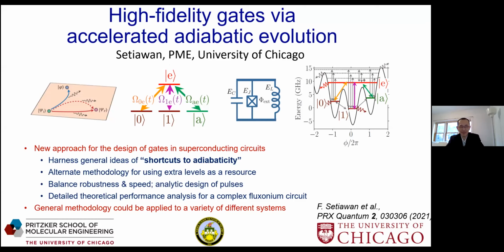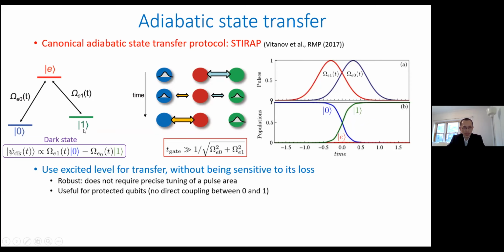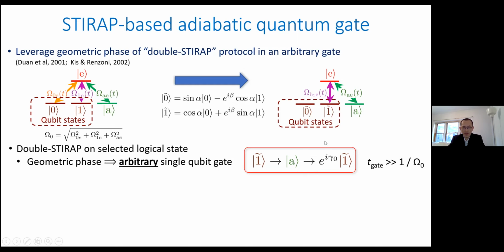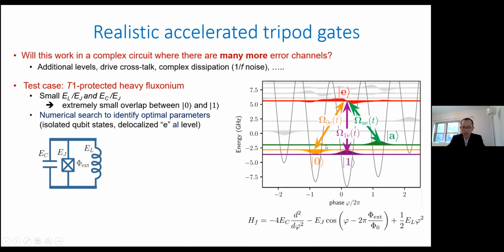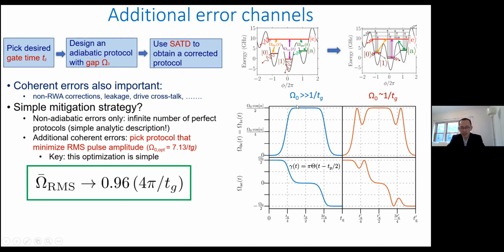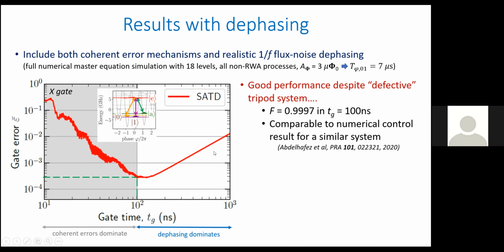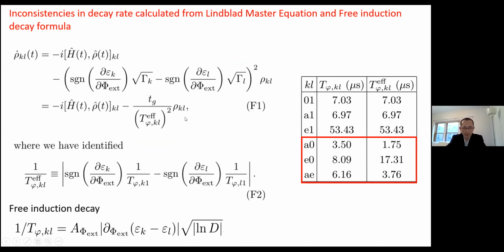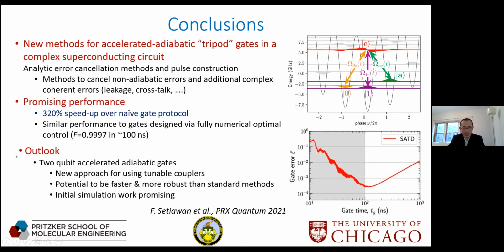High fidelity quantum gate via accelerated adiabatic evolution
The Advanced Quantum Testbed at Berkeley Lab presents
Dr. Setiawan Wenming discussing high fidelity quantum gates on September 16, 2021